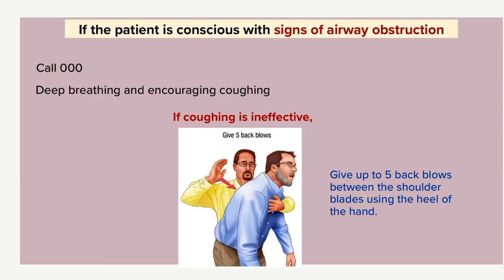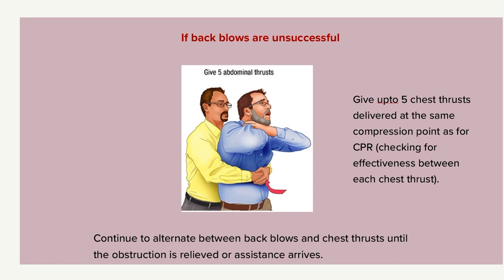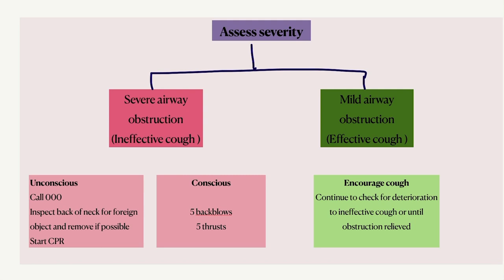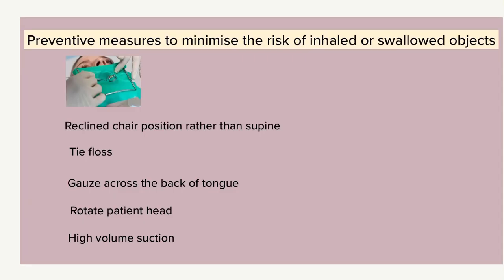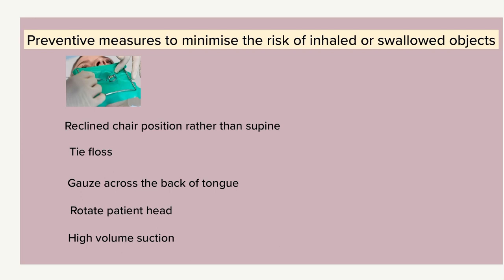EMERGENCY IN DENTAL OFFICE. INHALED OR SWALLOWED OBJECT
Emergency management of person chocking on a object.
What to do when a person is chocking.
While doing a dental treatment or if you come across a person who is chocking how do you handle the situation?